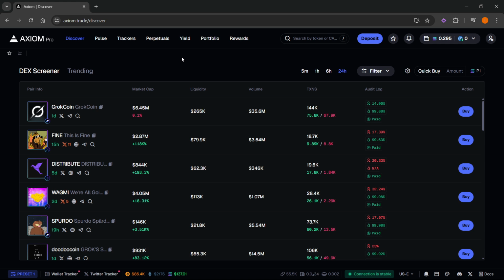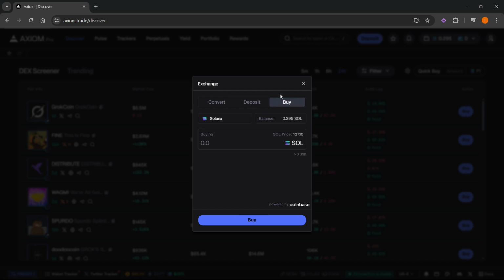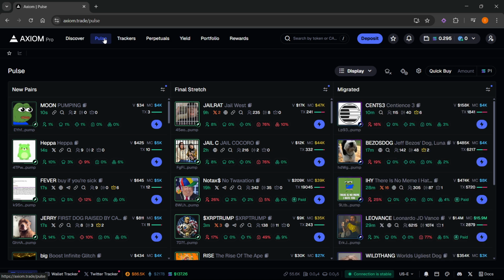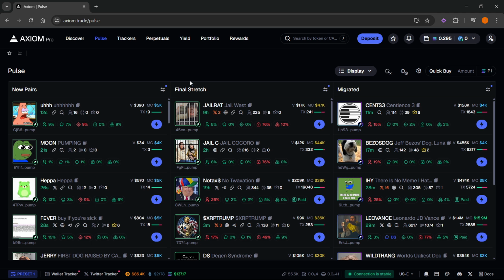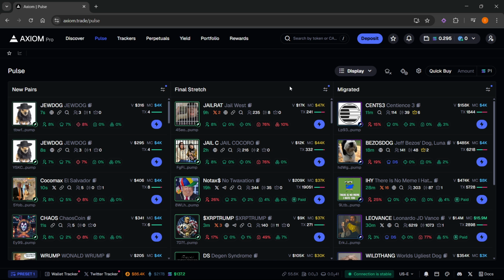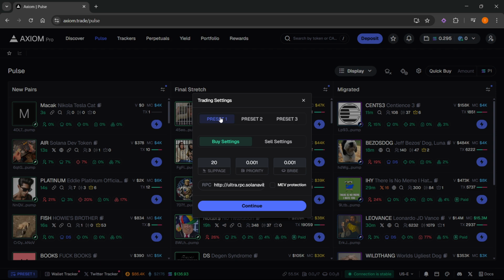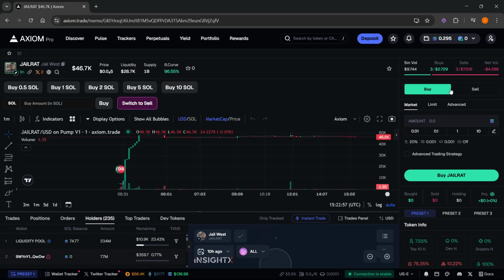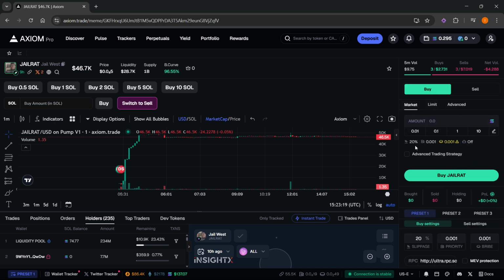How To USE Axiom Pro For MEMECOIN Trading (FULL GUIDE) 2026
In this video, I'll show you how to use Axiom Pro for memecoin trading. This is a full guide on setting up and using Axiom Pro to trade memecoins effectively in 2026.

If you've been looking for a way to start trading memecoins with Axiom Pro, this is the video you need to see!